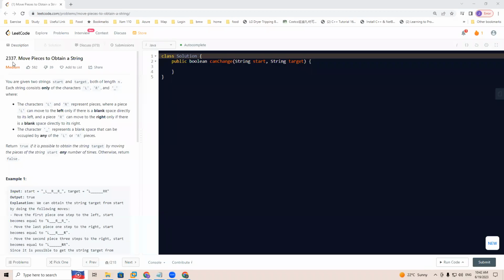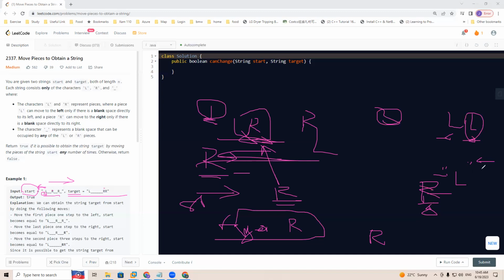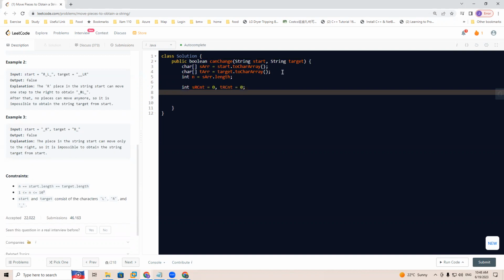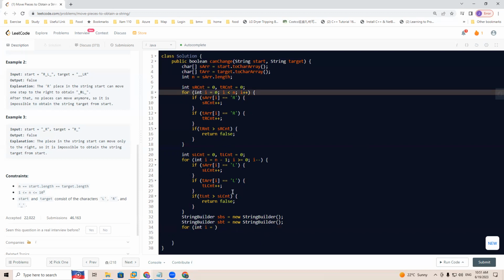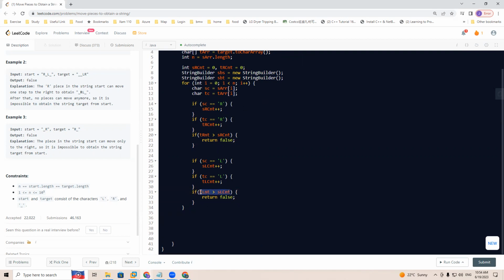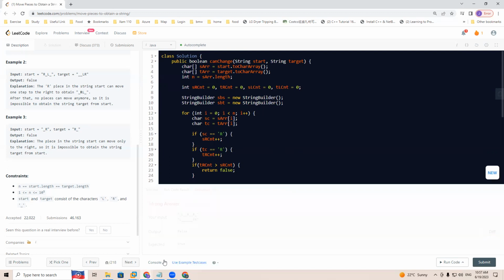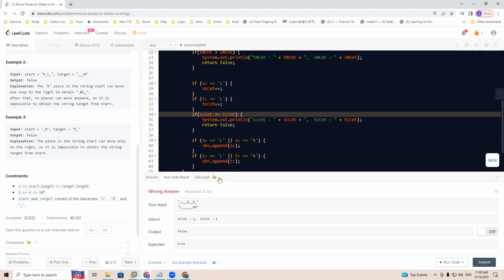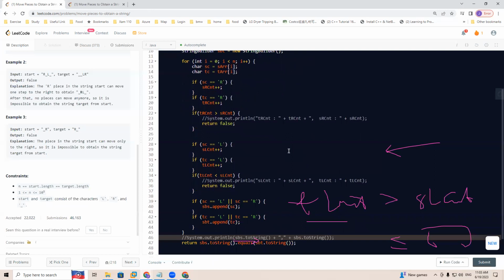2337. Move Pieces to Obtain a String